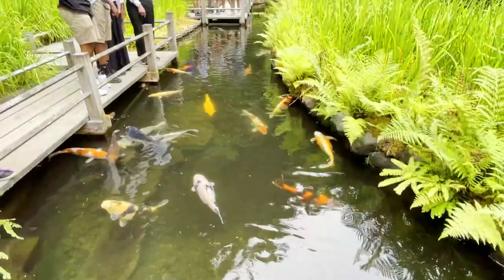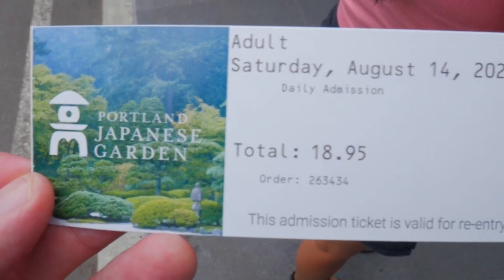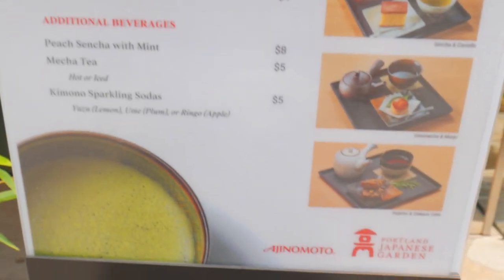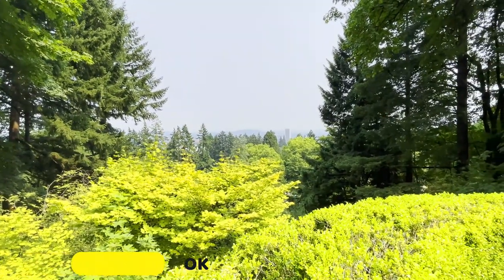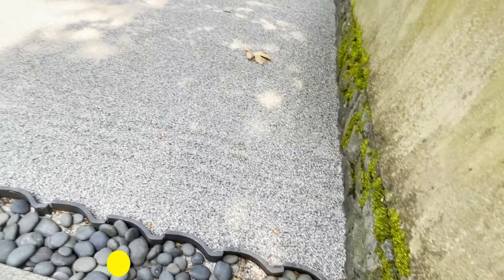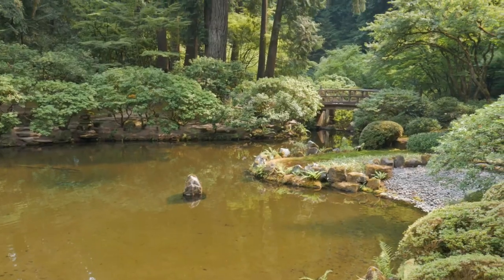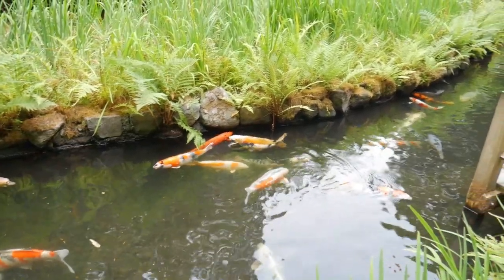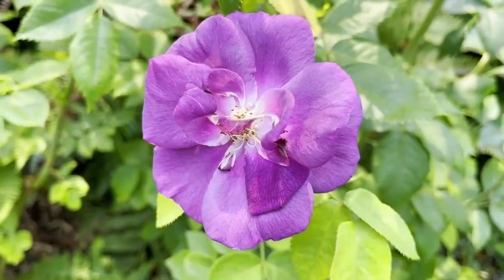Portland Japanese Garden Tour & Guide | Portland, Oregon 2021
Portland Oregon's Japanese Garden is one of the most beautiful and authentic Japanese Gardens in the world. Located in Washington Park, it is one of the top things to do in Portland Oregon. If you're interested in Japanese culture, or just like gardens, I would highly recommend it. There are a variety of ponds, gates, pagodas, tea houses, and other distinctly Japanese touches that make you feel transported to another world.